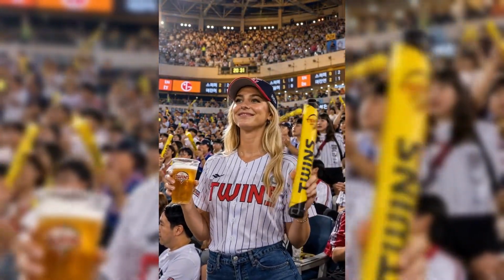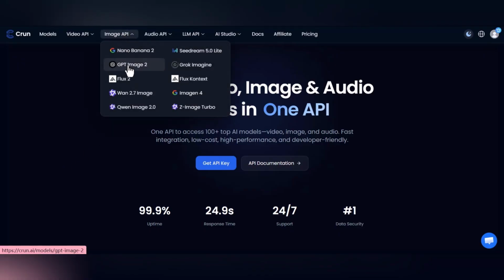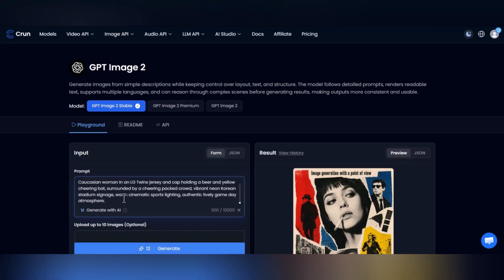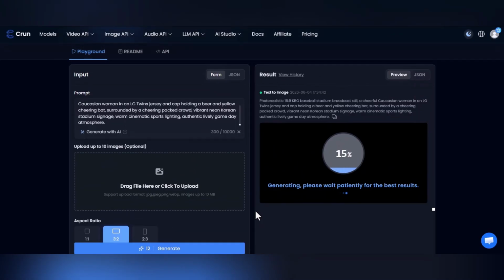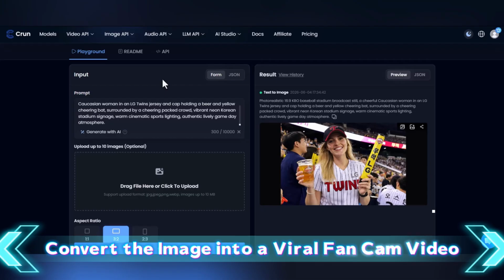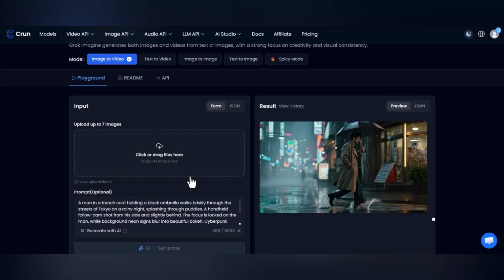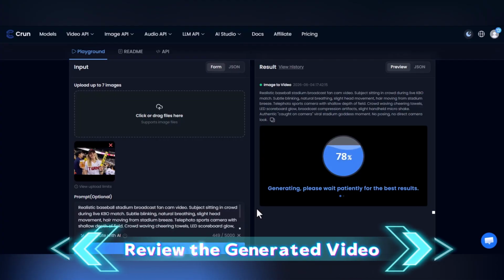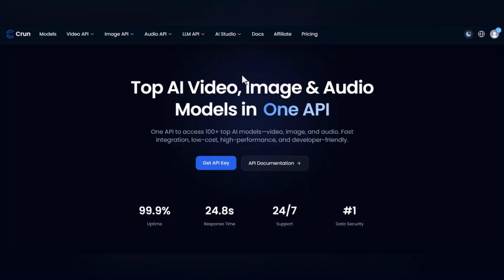How to Create Viral AI Stadium Fan Cam / Korean Baseball Trend Videos | Crun AI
In this tutorial, you'll learn how to create viral AI Stadium Fan Cam videos like the trending Korean Baseball (KBO) fan cam clips taking over TikTok, YouTube Shorts, Instagram Reels, and X.

Whether you're a content creator, AI video enthusiast, sports creator, or social media marketer, this workflow helps you create realistic stadium crowd videos, AI sports content, and fan cam-style shorts in just a few minutes.

🔥 What You'll Learn:
✅ How to create realistic KBO baseball fan images✅ Best prompts for AI stadium crowd scenes✅ How to animate images into fan cam videos✅ How to create viral Korean baseball trend content

⚾ Why This Trend Is Going Viral
Korean Baseball Organization (KBO) fan cam videos are gaining millions of views because they capture authentic crowd reactions, emotional moments, and cinematic broadcast-style visuals. With AI, creators can now recreate these viral moments without filming inside a real stadium.
Perfect for:
• AI Content Creators
• Sports Content Channels
• YouTube Shorts Creators
• TikTok Creators• Instagram Reels Creators
• AI Video Marketing Agencies
• Baseball Fans
• KBO Content Creators

Chapters:
00:00 Introduction
00:43 Step 1. Create Image
02:09 Step 2.  Create Video

Which team would you create a fan cam video for?LG Twins? Kia Tigers? Doosan Bears? Or your favorite MLB team?